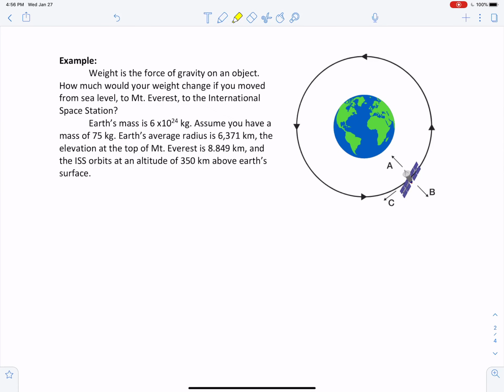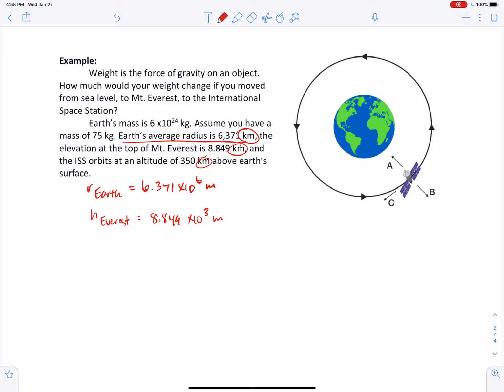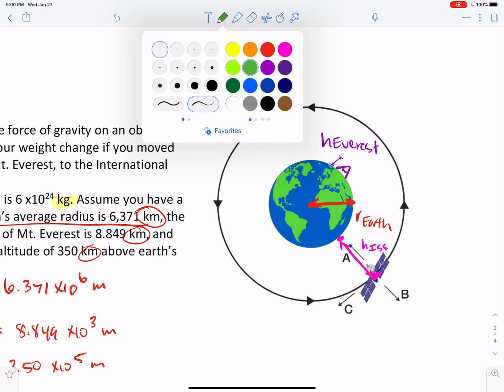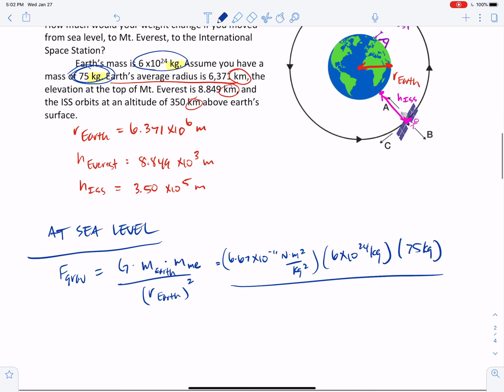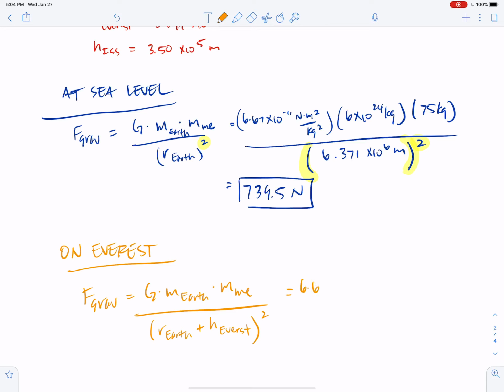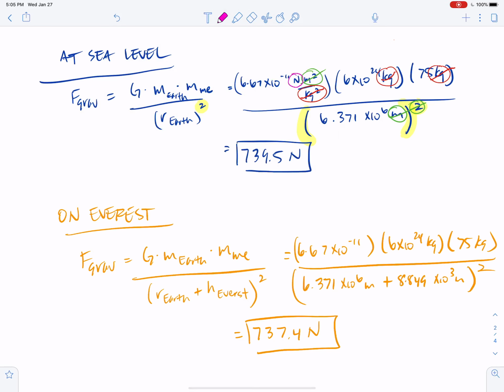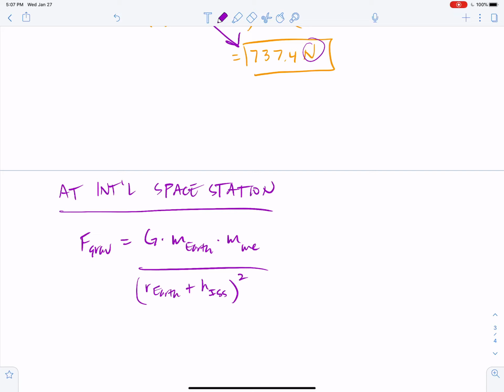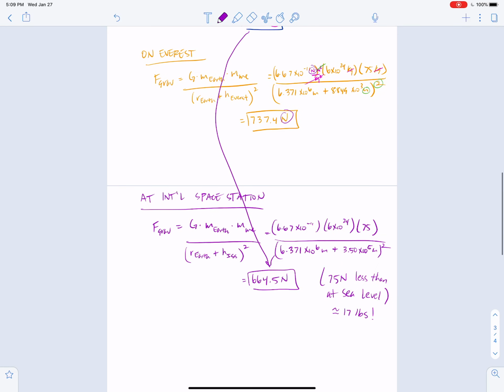Gravity According to Isaac Newton [part 2]